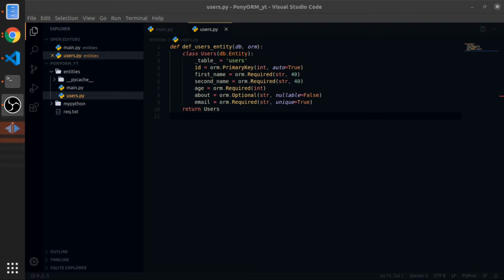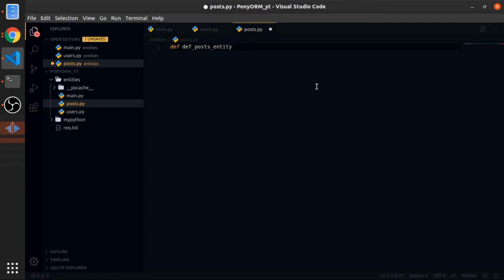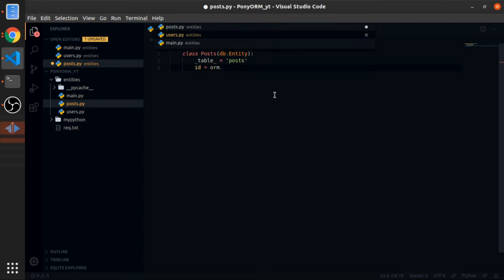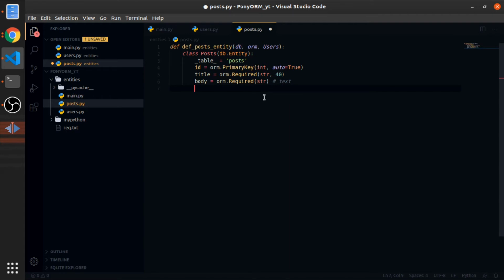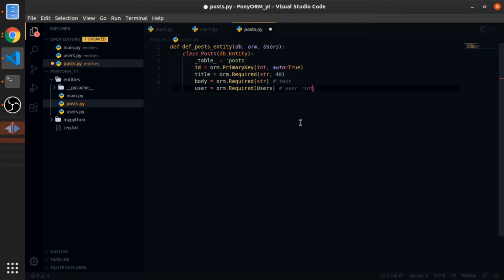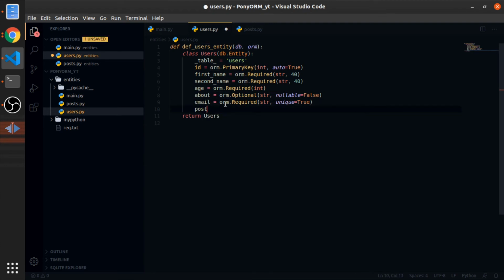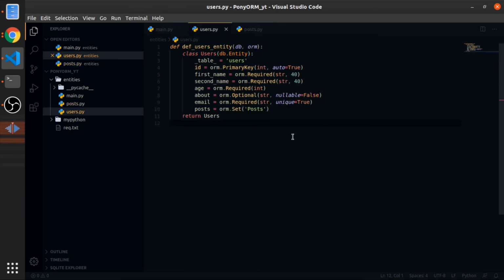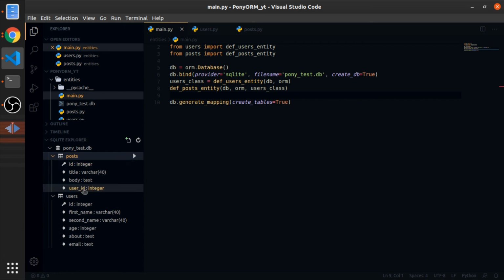04 - One to many / Many to one relationship - PonyORM basics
DOCS:
relationships: